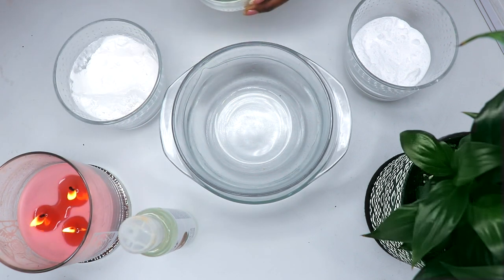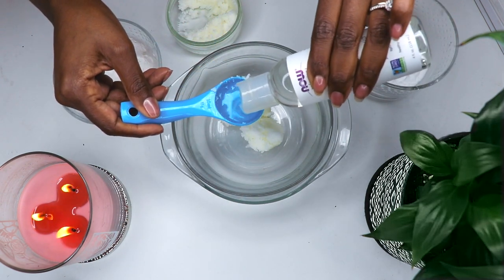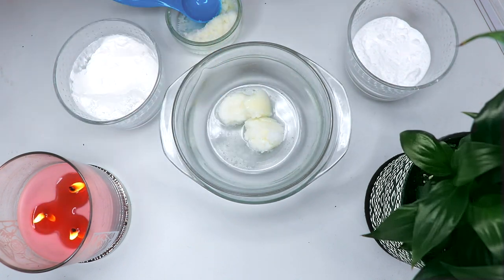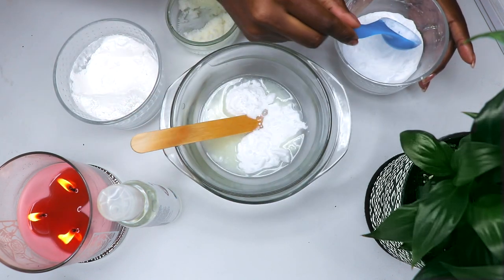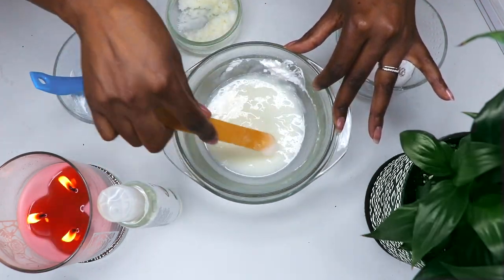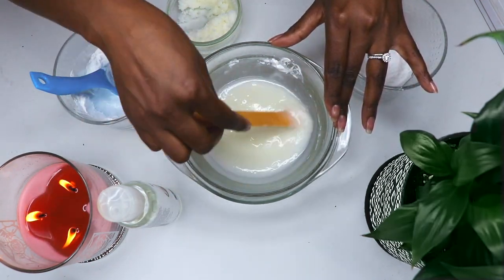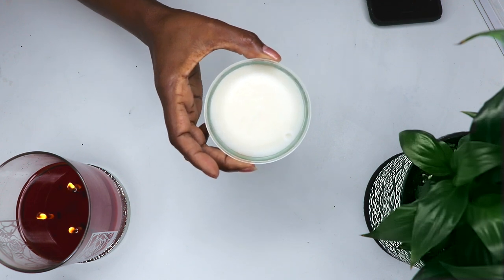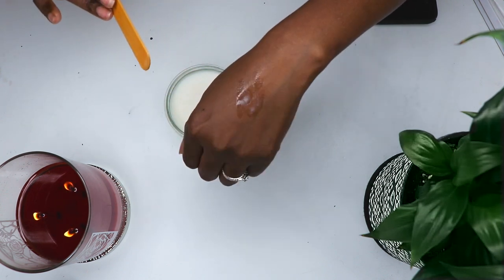aibrownsmile | DIY Natural Deodorant Recipe: How to Make Homemade Natural Deodorant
Hey Smileys hey!! Thinking about going all-natural with your deodorant? If you're looking for an easy DIY natural deodorant recipe that actually works, you're in the right place! This 4-ingredient recipe combines arrowroot powder, baking soda, shea butter and coconut oil for a homemade deodorant that combats sweat and odor.

XoXo,
AI

smil·ey
/ˈsmīlē/